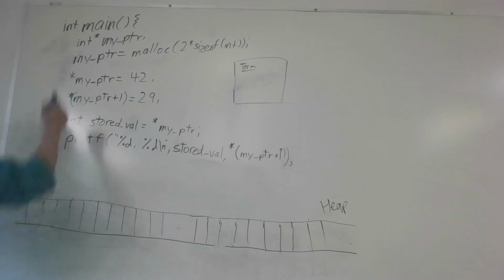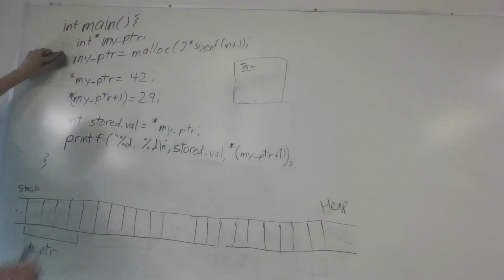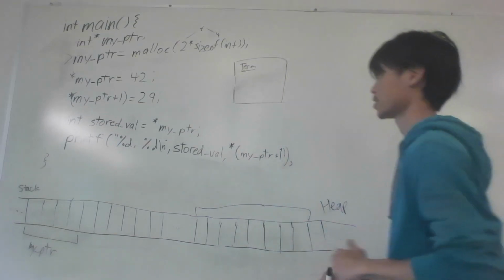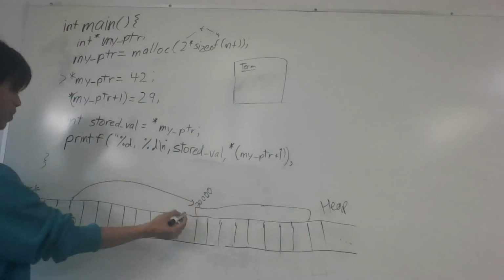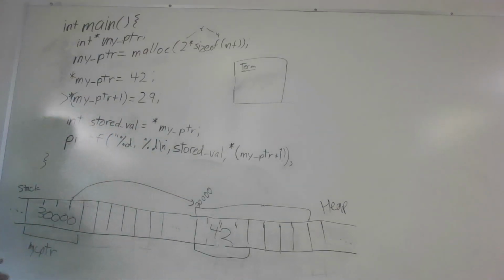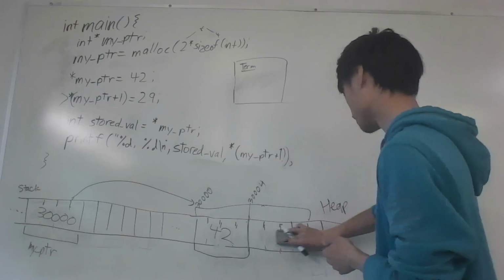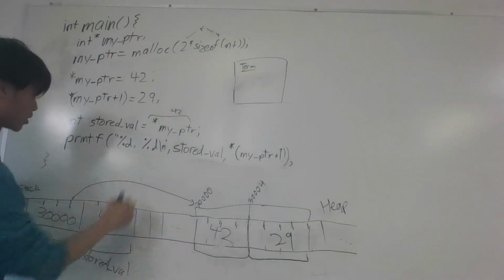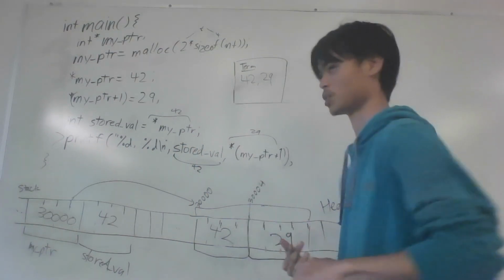"5 minute" Pointer Explanation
Sorry it's not 5 minutes but idk if I can condense it down further :(
Also I skipped array syntax and the address unary operator but hopefully this would be educational enough for students.